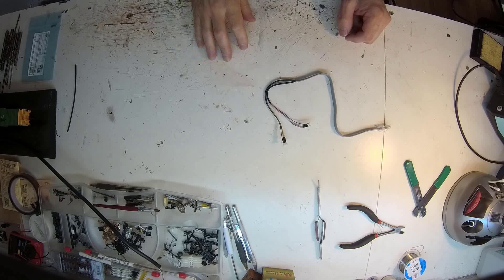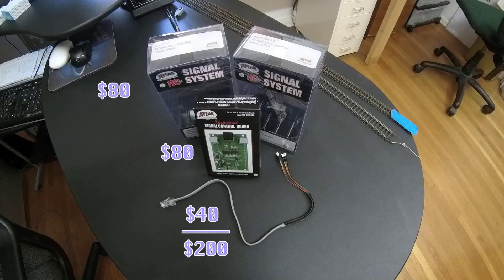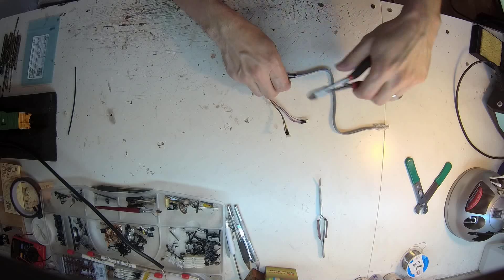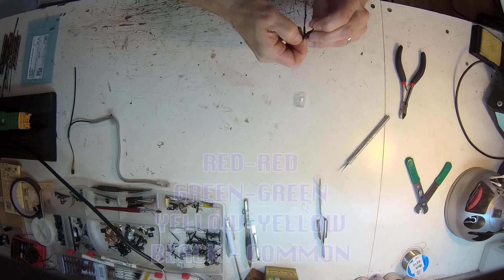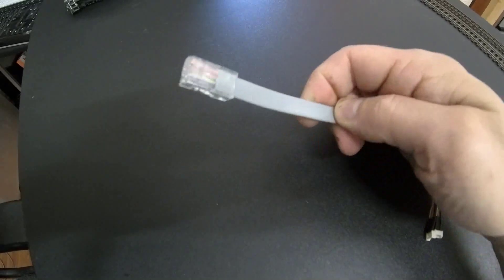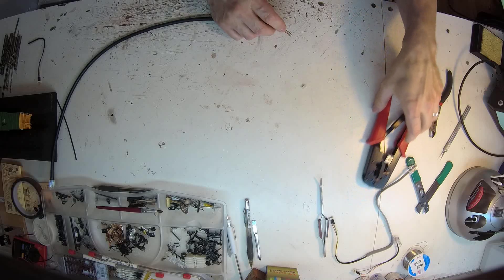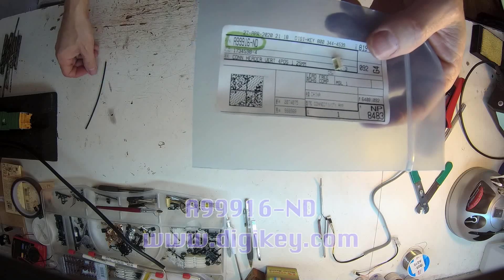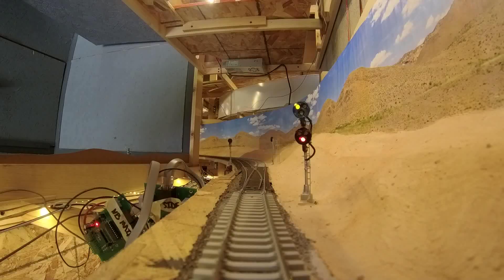Workbench: Atlas Signal System Cable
Today we take the Atlas $8 signal attachment cable and make two cables out of one, as well as show you how to make cables from scratch for the system.  Save some $$$ and happy Workbench Wednesday!

This concludes the signal series for now.